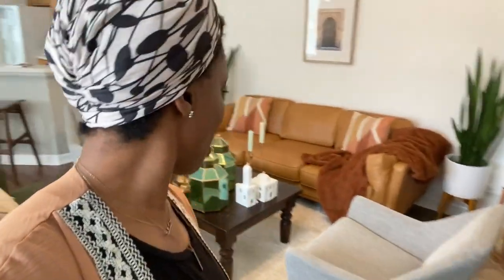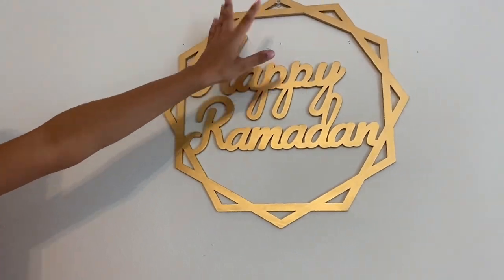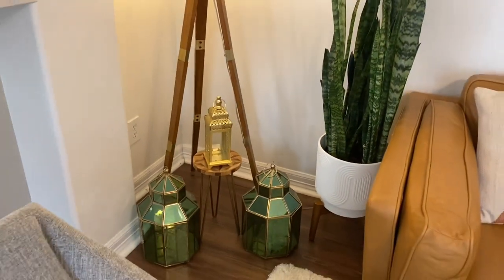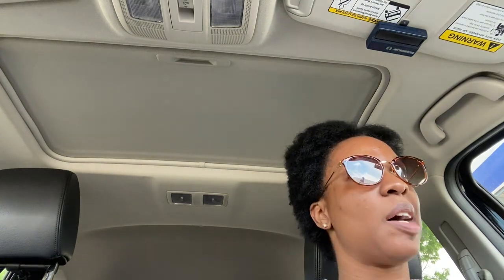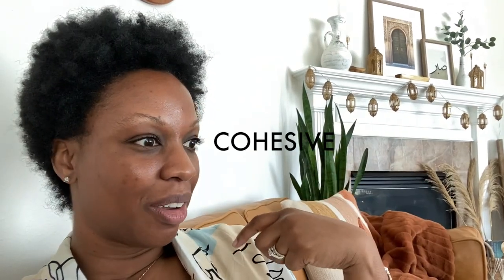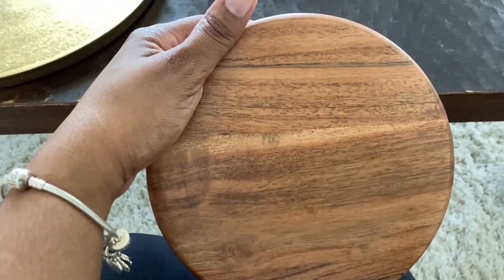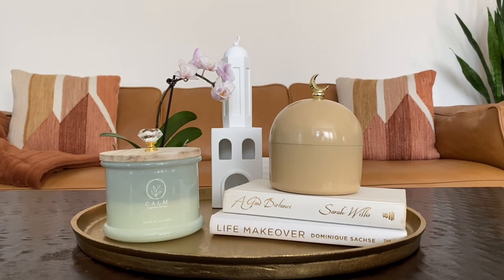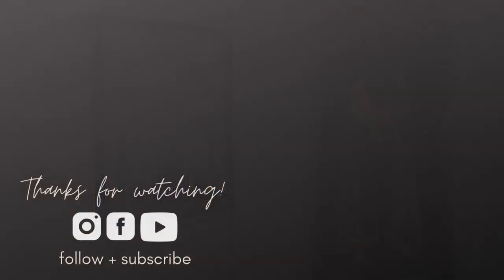Ramadan Decor Haul from Days of Eid, Rasm, Popshelf and MORE!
RAMADAN, RAMADAN DECORATIONS, RAMADAN DECOR IDEAS, CLEAN AND DECORATE WITH ME, VLOG

Tall white minaret: rasm.co
White mosque: rasm.co
Books: goodwill
Taupe moon dome jar: rasm.co

In this weekly vlog, we're going behind the scenes of my Ramadan Decorate with Me video during the same week my munchkin was sick!

~Ty